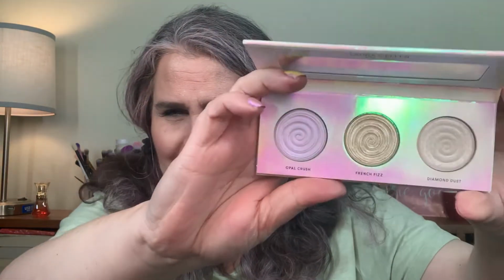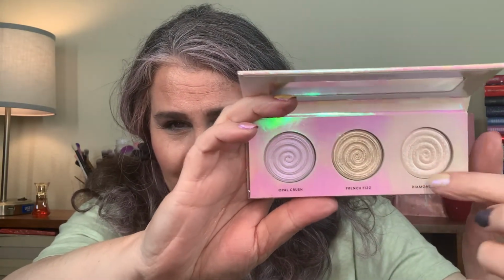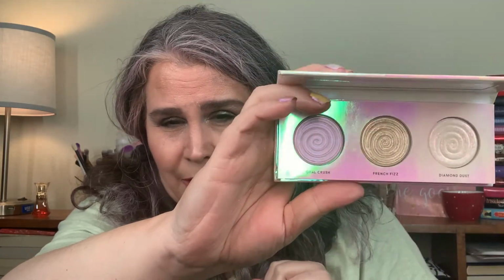Tri Try Again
Hi everyone!  This is my first update in the Tri Try Again project. I missed a month but that’s ok. It gave me time to meet goal on a product.

I’m excited to be doing a project that my friend, Tara, over at Reads Beauty Tripp created.  In this project we are targeting ALL trios in our collection. Whether they be face or eye palettes, any trio is fair game. We will set our own goals on each trio we pull. I have differing goals because of the types of items that I pulled in this round. This is a year long rolling project. If you’d like to do this with us we would love to have you.

Tri Try Again Project Pan
Feb14 til Jan 14
Rolling Project
3 trios at a time
Goal is to hit pan (or set goal: use, west, etc.) in each trio